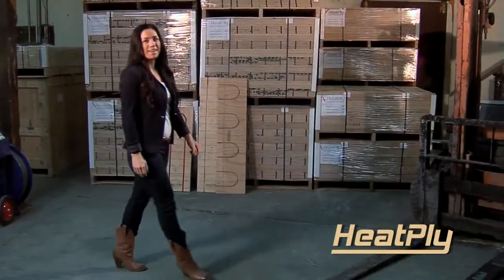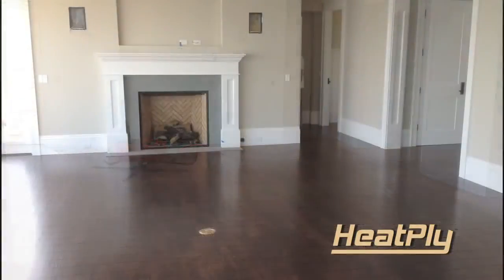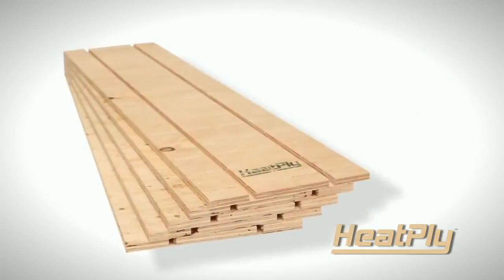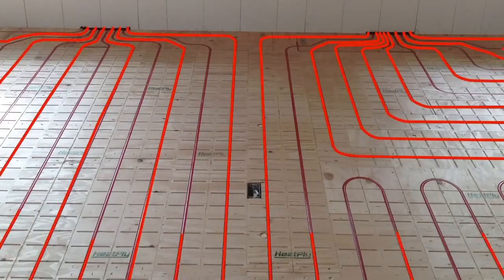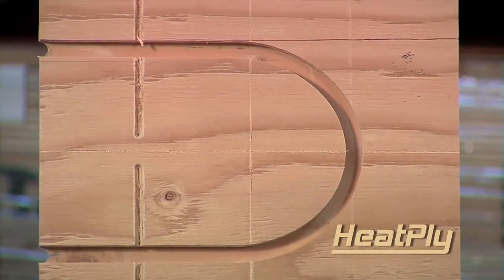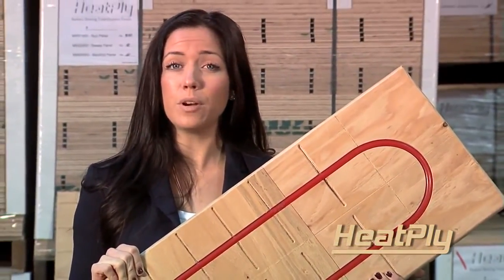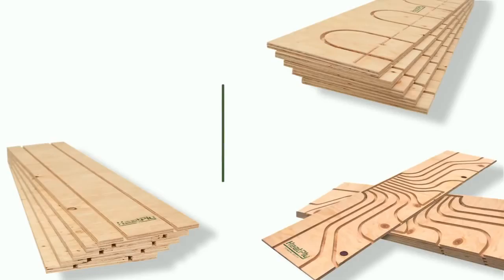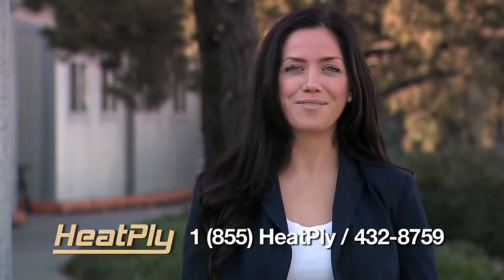▶How to Install HeatPly Radiant Floor Heating - Smart Plumbing Products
The HeatPly Hydronic Panel System makes it easy for plumbing professionals to layout and install hydronic heating systems. With a cutting grid template and centerlines pre-scribed into each of the panels, there is no need for a straight edge and tape measure for 90% of the most common cuts. The panels can easily be installed in tight areas or closets with ease. If design help is needed, HeatPly can help design a custom architectural floor plan that suits the home or building that the plumbing contractor is working in. HeatPly Panel systems increase ramp times, distribute heat evenly, and can be operated at lower temperatures.